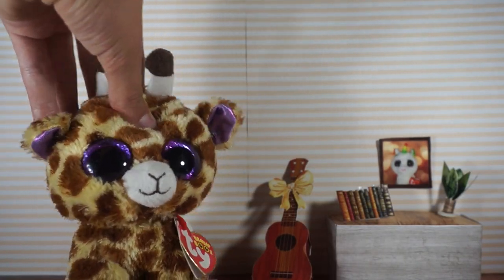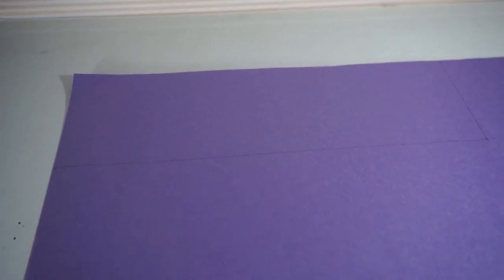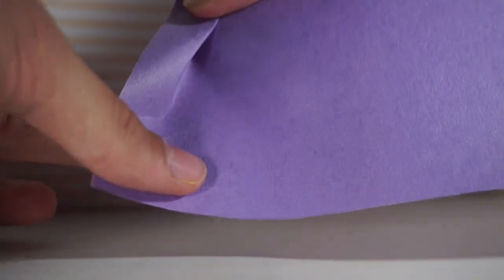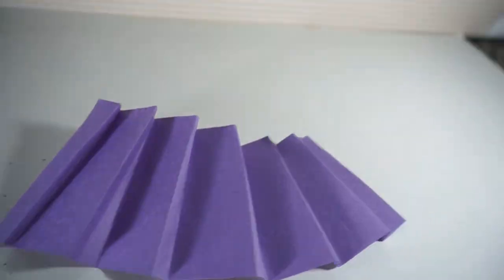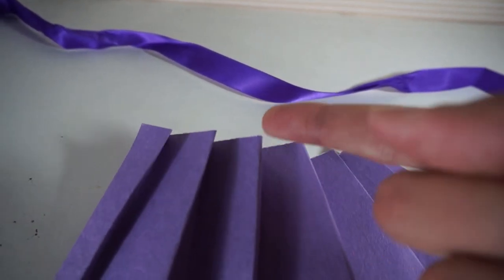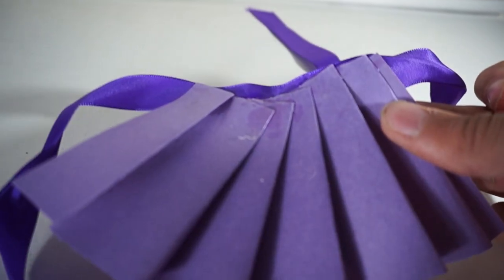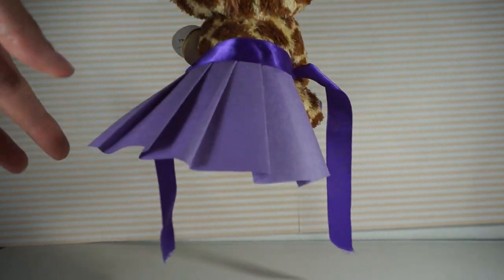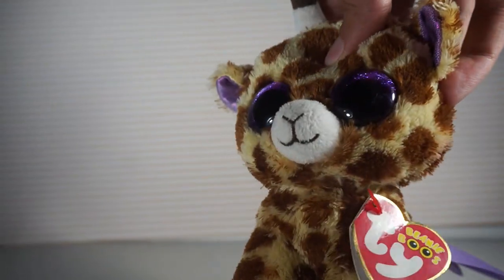Quick and Easy DIY No Sew Beanie Boo Dress!✨|| Beanie Boo Clothing Tutorial!✂️- Beanie Boo Safari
Hello Everybody, and welcome Back to Beanie Boo Safari!💜

Today's video is a short and simple dress tutorial!
I will show you step by step how I make my beanie boo dresses!
Although, since mine require a sewing machine, I decided to show you how to make one out of paper! It is super easy and does not require a lot of time! (depending on how fast your glue dries!)
all of the materials you will need are here!:
-Scissors
-Coloured or patterned paper
-a pencil, Pen or marker
-Glue
-Ribbon
-Ruler
-Stickers and decals! (optional)

I really hope you find this helpful in some way and that you can use it in your videos or to play with!

Anyways, I hope you all have a great day! and remember, Don't worry, Beanie Happy! 😉

You can get your hands on some FREE beanie boo props right here!
They include phones, posters, pictures, working folders, working books, windows, doors and much, much more!!

You are free to use them in your videos and skits!! I hope you can put them to good use!

Turn on screen reader support

I do:
-Skits✨
-Pranks 😁
-Beanie Boo MVs! 🌻
-Beanie Boo Reviews! 🌟
-Hauls/Unboxings 📦
-Dreams (the dream series) ☁️
-Stop Motion📸
- Beanie Boo Shopping videos 🛒
-Tutorials ✂️
-Printables! 🎁
-Random Beanie Boo Videos 💜
-and just overall fun!🎉
Mini Q&A!
~When did I start collecting Beanie Boos?: When I was 7 years old
~When did I start my channel?: Jan 30, 2019
~Subscriber goal?: 1,000 (it would be AMAZING if I actually reached it)
~Favorite colour?: Blue and Purple
~First beanie boo?: Muffin
~Country I live in?: Canada
~Number of beanie boos?: 150+ (more than that now probably...😆)
~Do I like horses and dogs?: Yes!

🦚Comment any other questions and I might answer them here!🦚
(nothing too personal😋)

Next Video:  Printables are BACK!!✨😱- Get your Hands on the Best FREE Beanie Boo PROPS and ACCESSORIES!!🌺~ BBS💜

Congrats if you are actually reading this!!! (Comment this emoji 🍍 if you are!!)